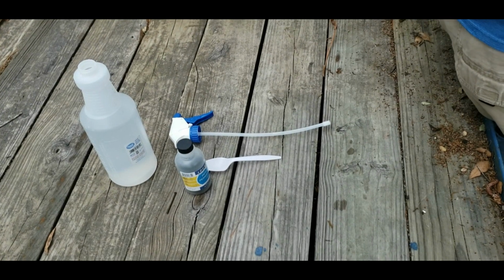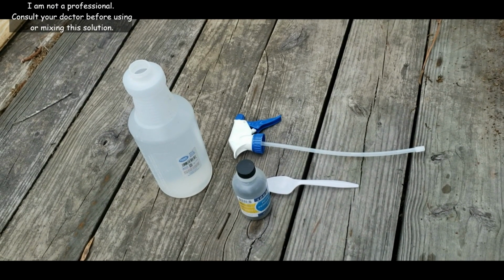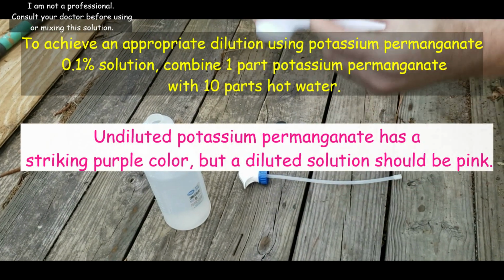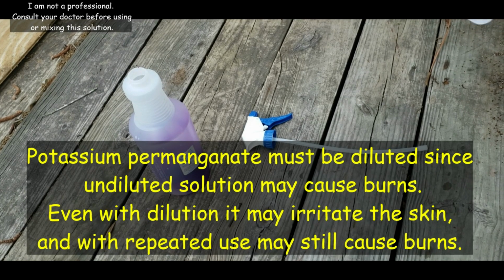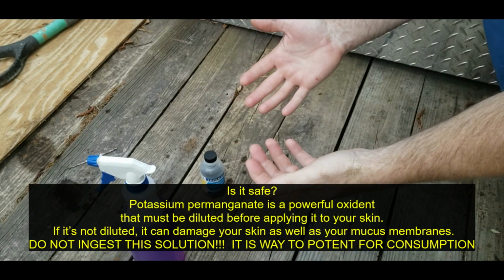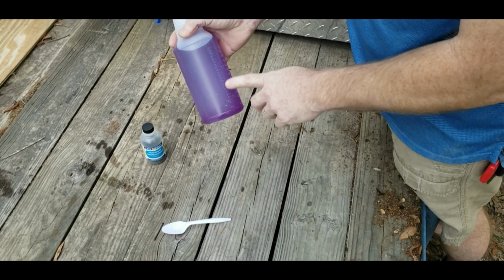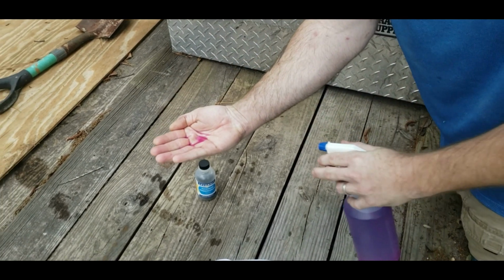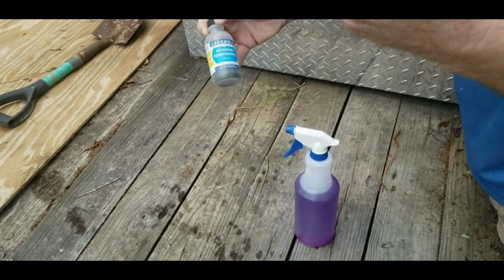CoronaVirus Covid-19 How To Make Homemade Hand and Surface Sanitizer Using Potassium Permanganate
This video is my first instructional video, so don't judge it by the sloppy editing.  This video explains using Potassium Permanganate as a LAST RESORT Sanitizing mixture if no other options are available.  Potassium Permanganate can be purchased on Amazon, eBay, Pet Stores and some Well and Plumbing Companies.

I am not a professional. I am simply passing on knowledge of an alternative method of sanitizing surfaces and hands during this pandemic of Covid-19 or better known as the Coronavirus. Please consult your healthcare professional before using this mixture!

I am in Florida and there is no such thing as "Hand Sanitizer" in stores right now.  People are having to do what they can to protect themselves from this virus.

I will soon be putting out a series of videos using other alternate products.